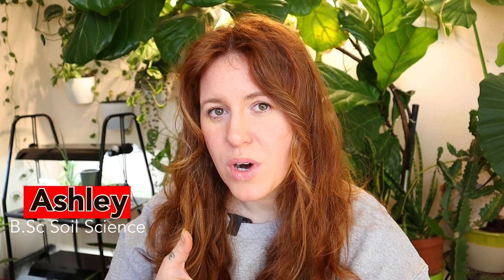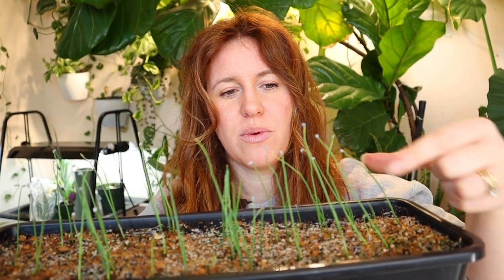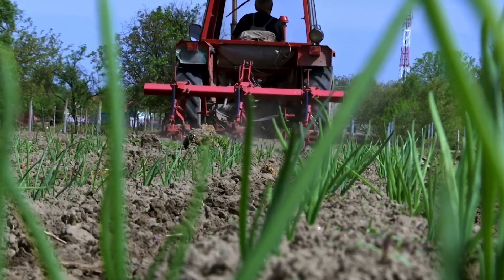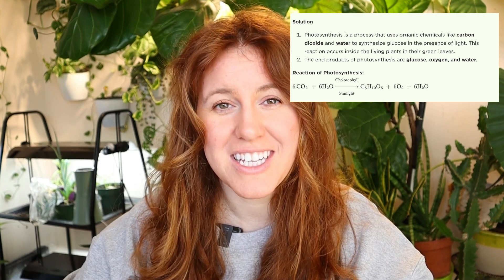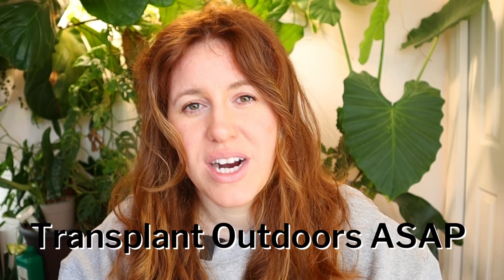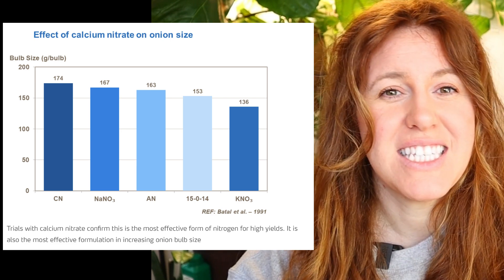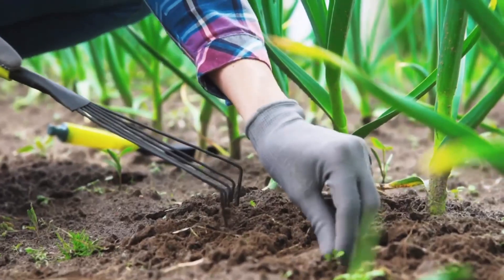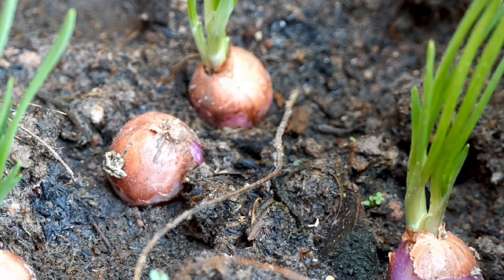Why Topping Onions Does Not Work.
When growing bigger onions there are some bizarre tales out there on of which is topping onions for bigger yields. However, studies are showing topping may not yield the best results. Why Topping Onions Does Not Work.

Paperback Houseplant Planner:
Paperback Garden Planner:
Digital Download Planners